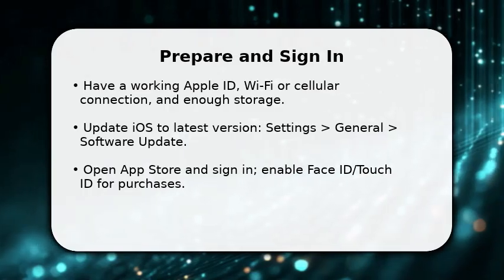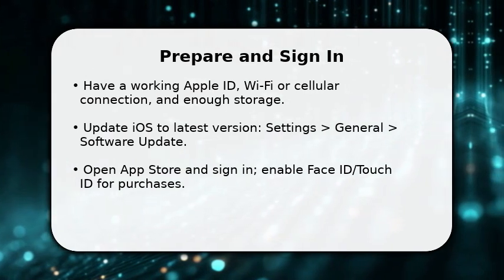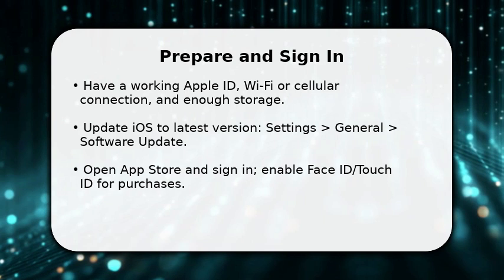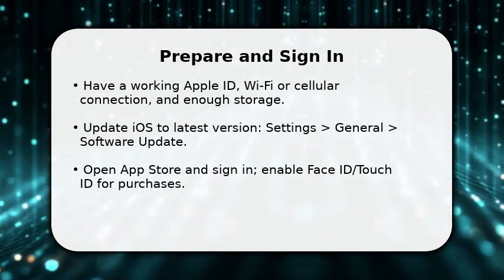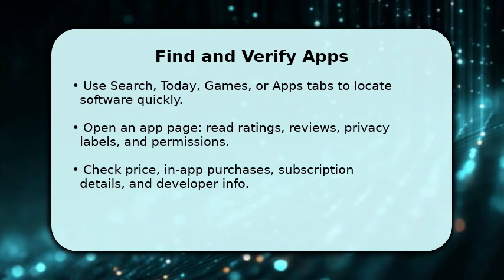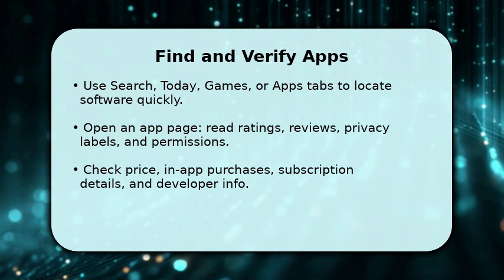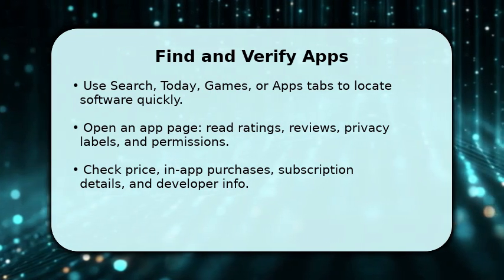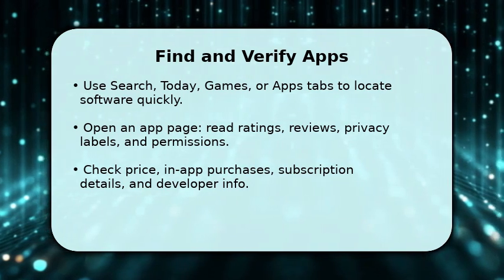How to Use App Store in New Iphone (only Way)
Discover the essential steps for navigating and utilizing Apple's App Store on your new iPhone. From downloading apps to managing subscriptions, this video serves as a comprehensive guide tailored specifically for first-time users seeking convenience in their digital experience.

Apple, iPhone, App Store tutorial, downloading applications, managing subscriptions, first time iPhone user guidance